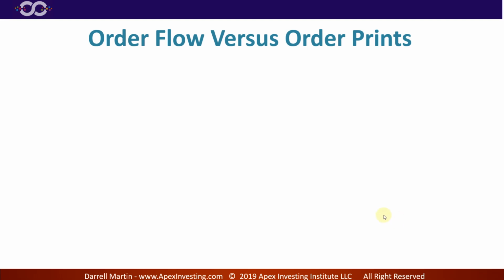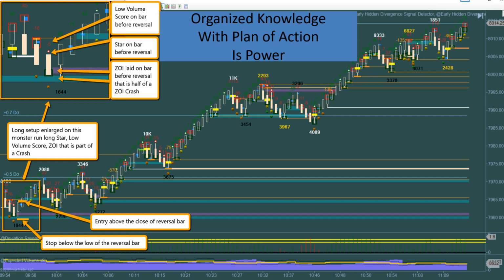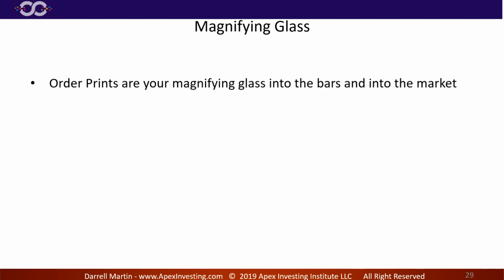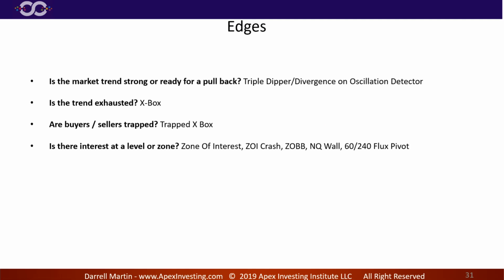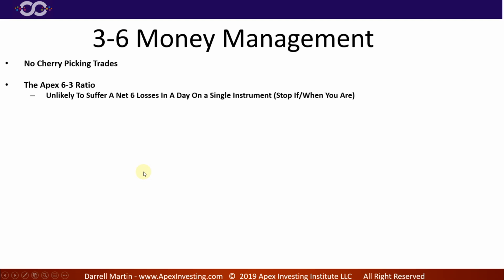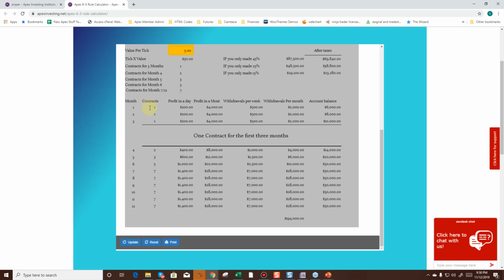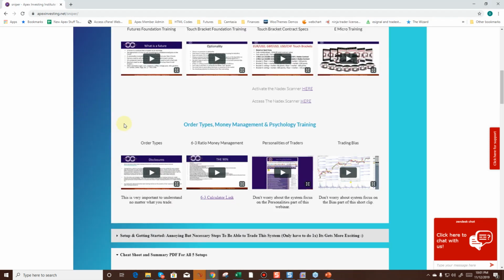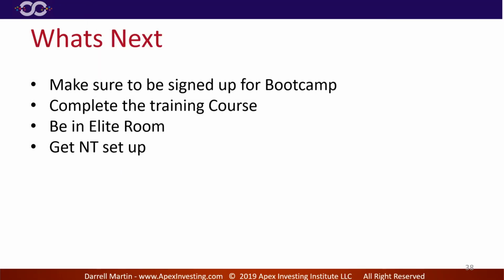Order Flow Vs Order Prints What Is the Difference and Money Management